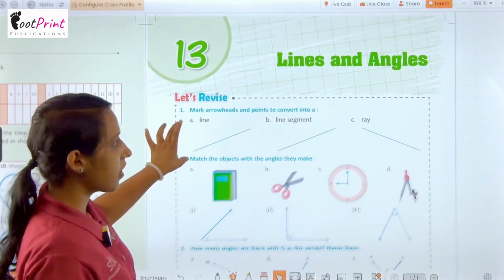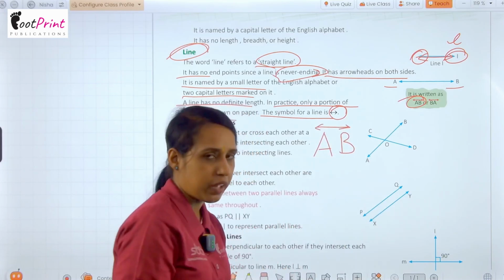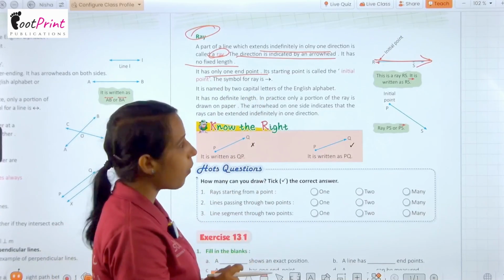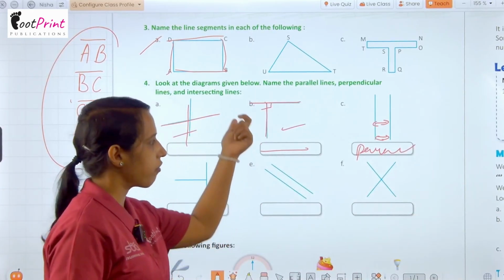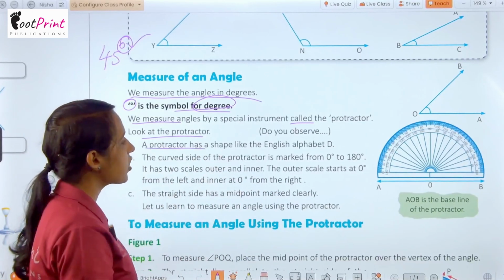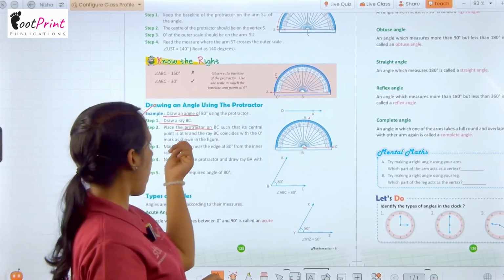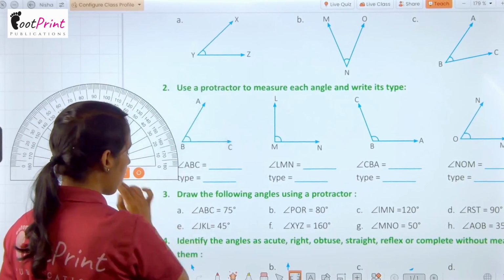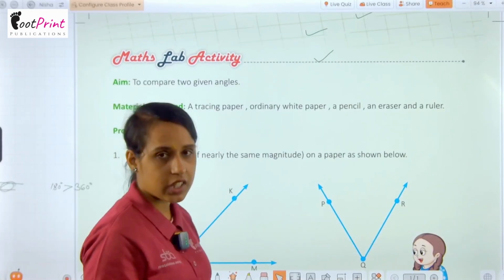Chapter 13 || Mighty Maths - 5 || FootPrint Publications